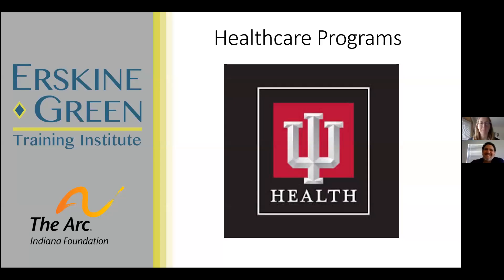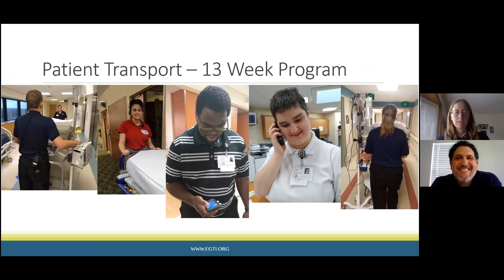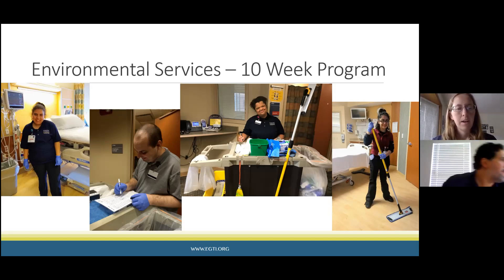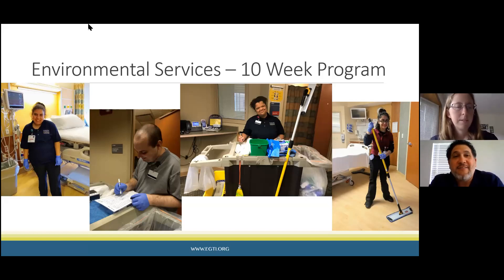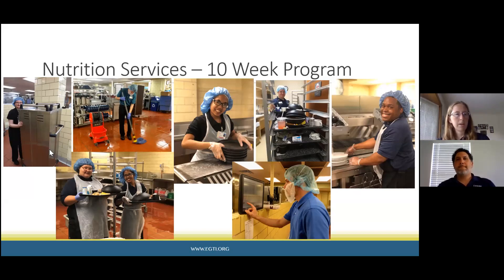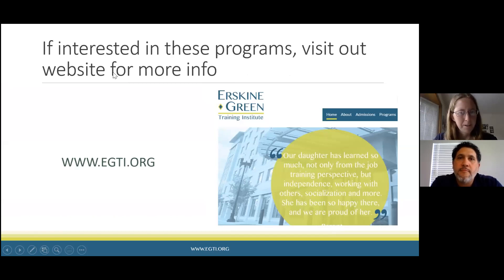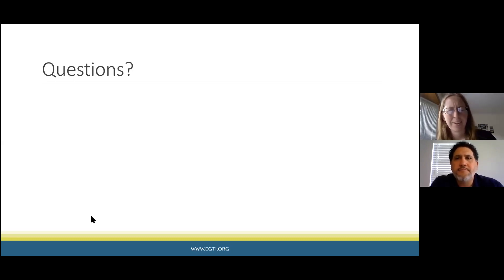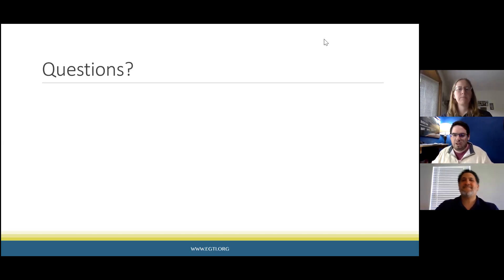EGTI Healthcare Programs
Sarah, Instructor, and Daniel, Student Support Specialist, share information about the four healthcare programs that are offered at  Erskine Green Training Institute.